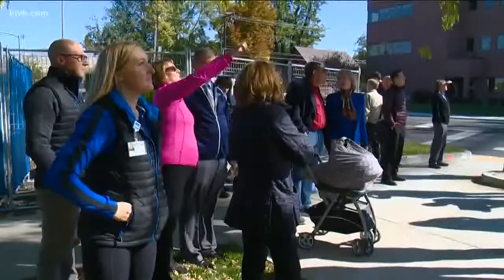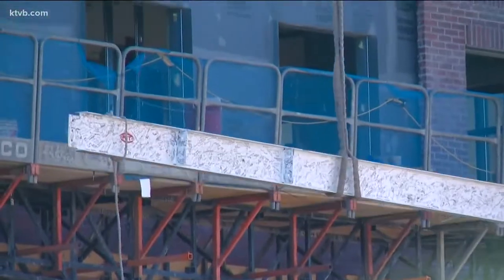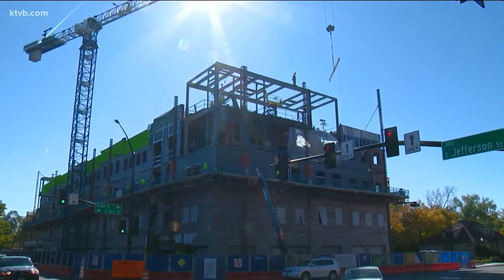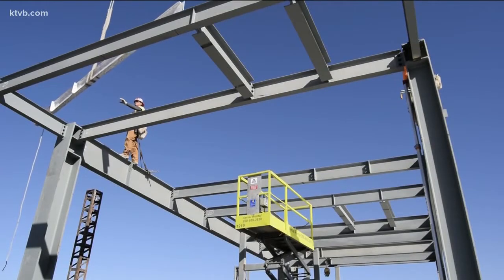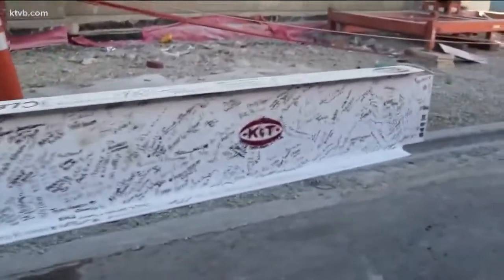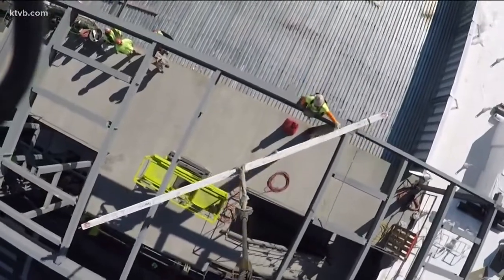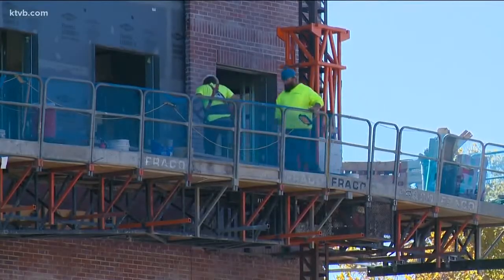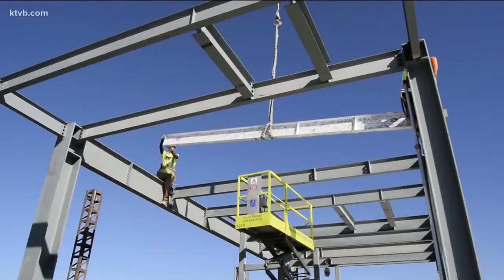Signatory beam placed on St. Luke's childrens pavilion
Lots of people put their signatures on the beam.